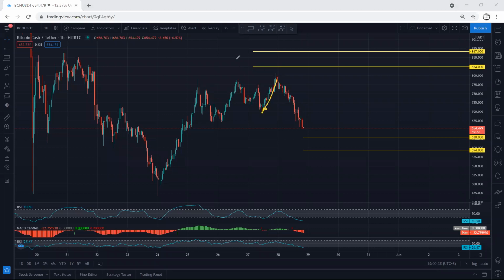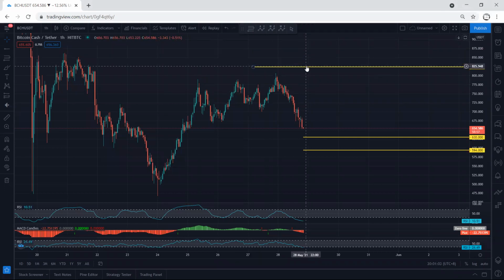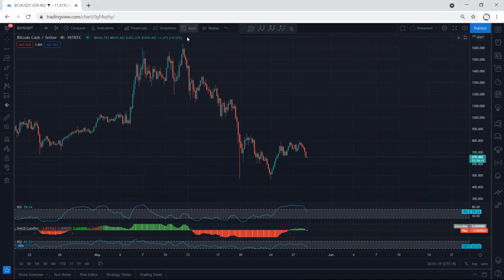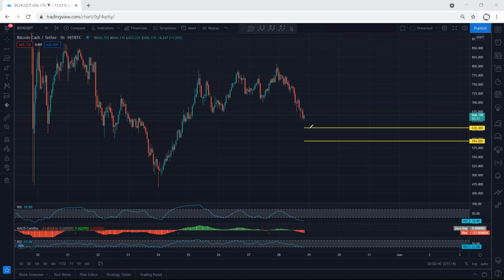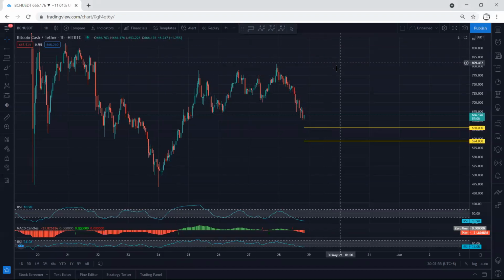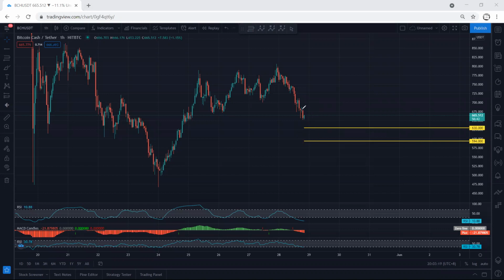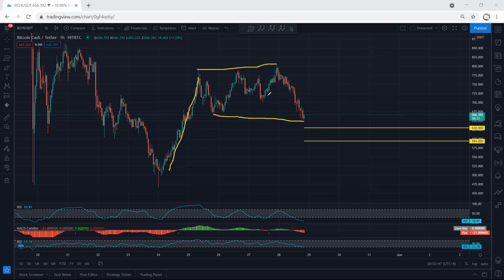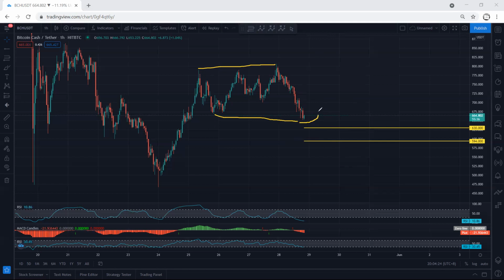Bitcoin Cash Analysis for May 28, 2021 - BCH